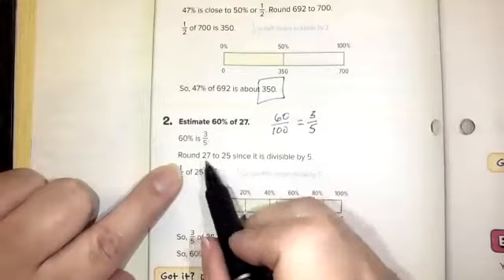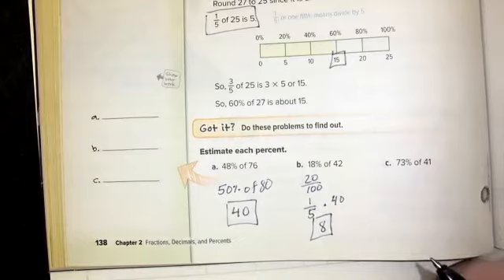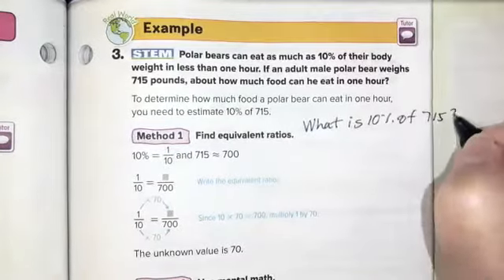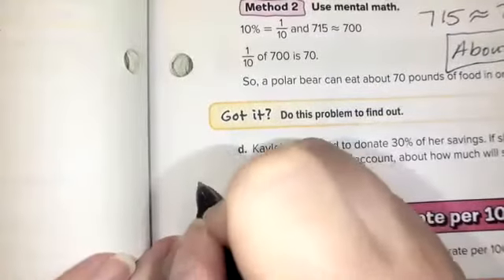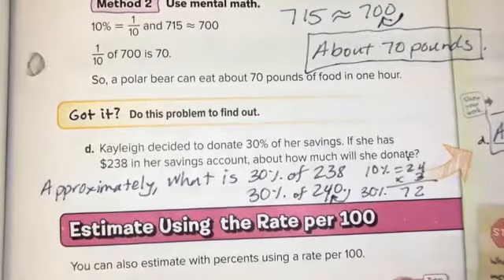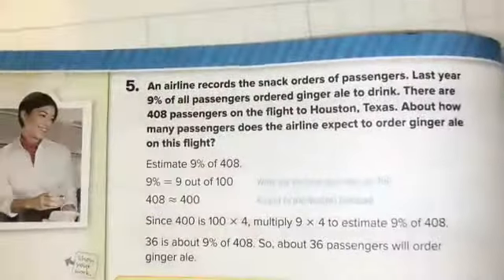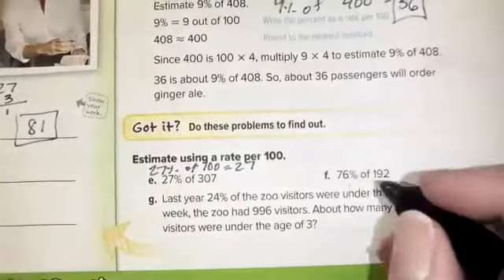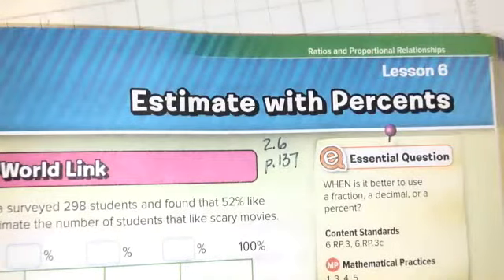Math 6: 2.6 Notes Estimate with Percents p 137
Estimate with Percents
CCSS 6.RP.3